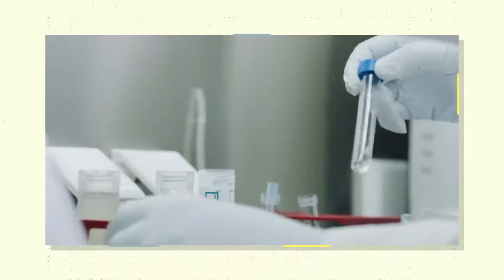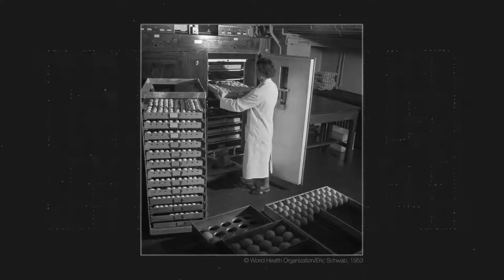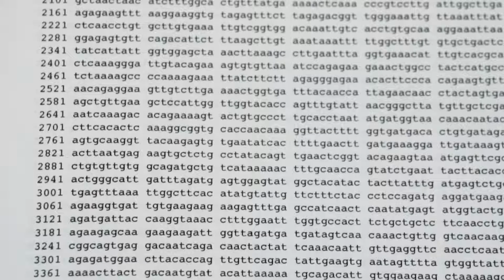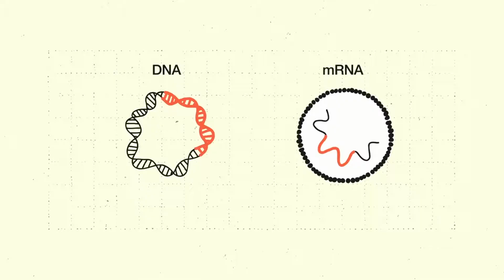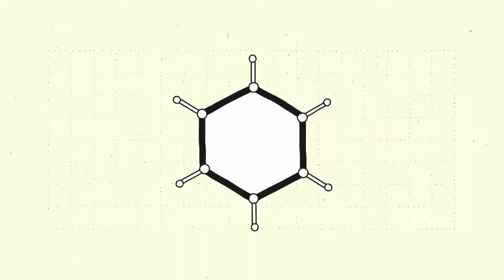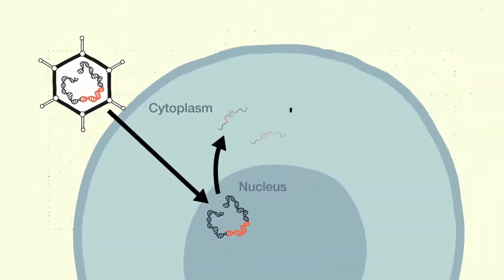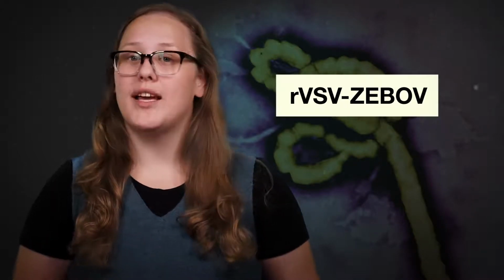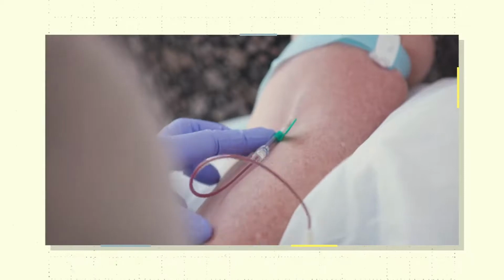Defining M-RNA Vaccines